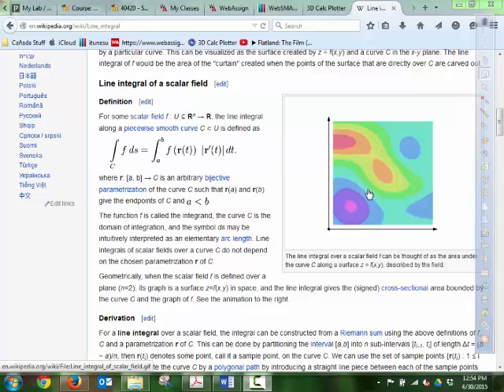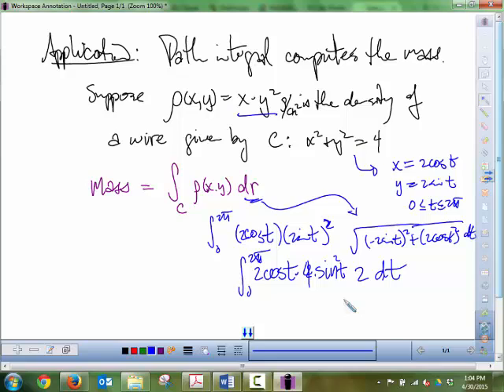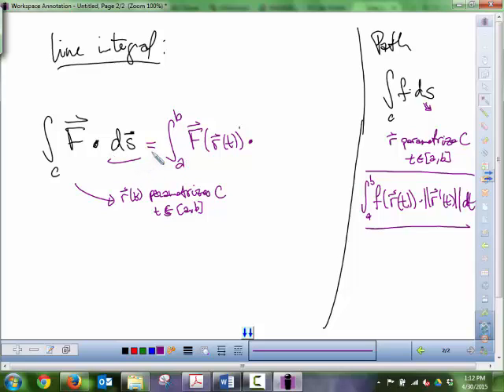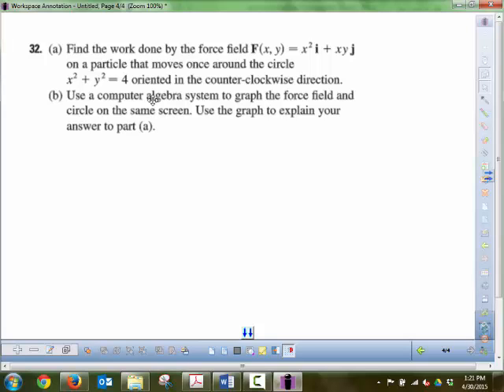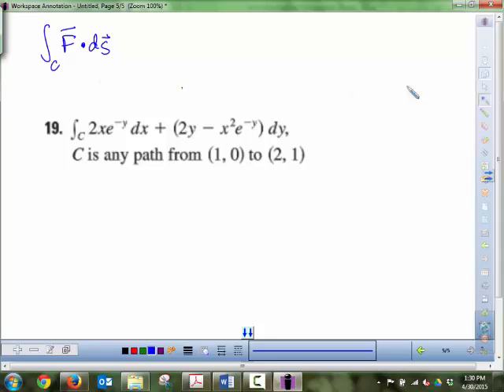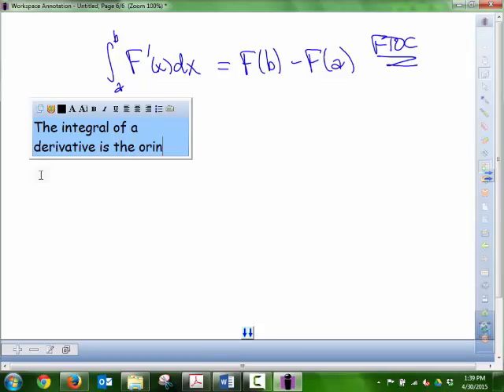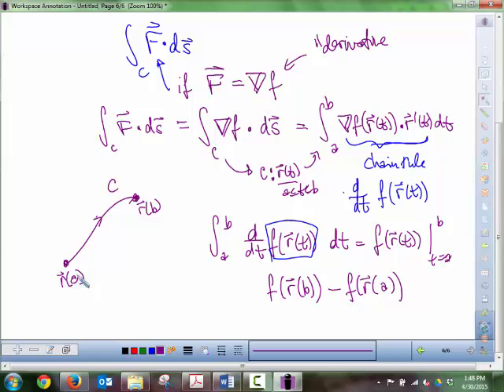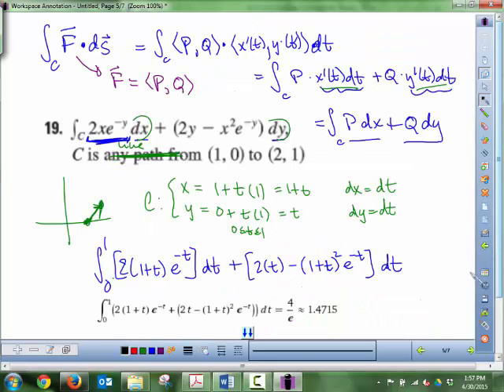Math253 Lecture 4/39/2015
The Fundamental Theorem of Line Integrals